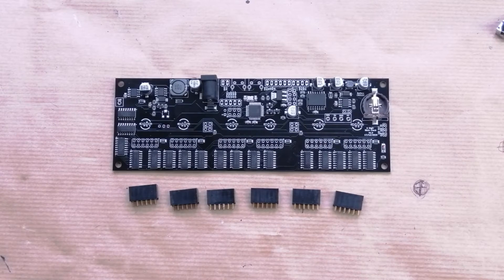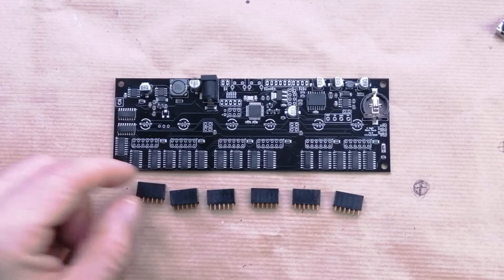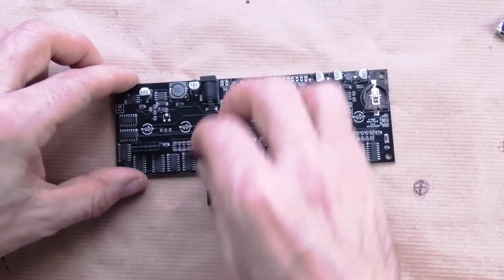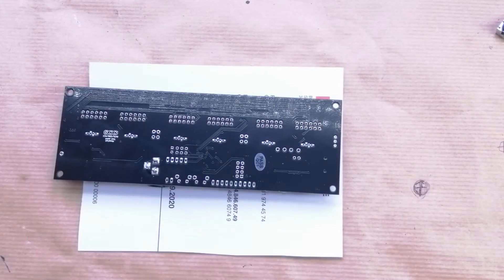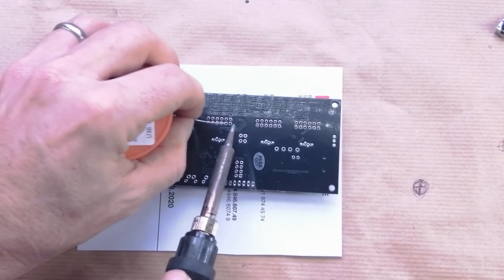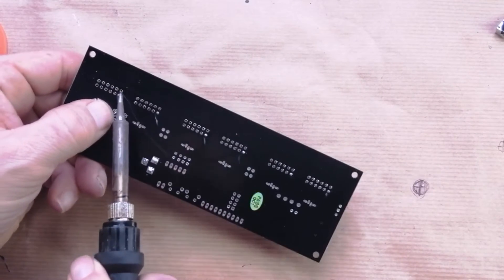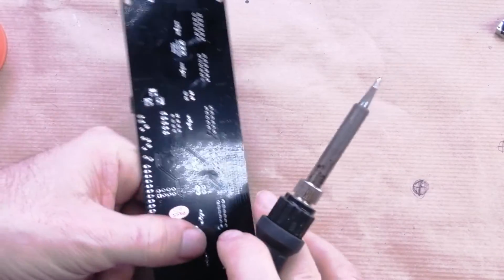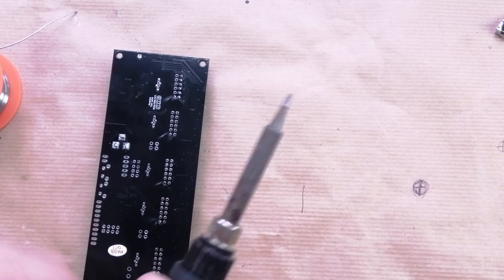MNC6 Nixie Clock Build - Part 2 - Tube sockets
This is the build tutorial video for the very easy to build MNC6 (Medium Nixie Clock, 6 Digit) available from

This step deals with installing the sockets for the tubes.